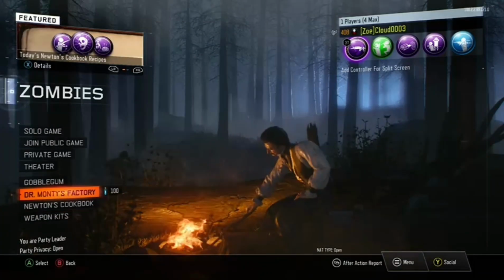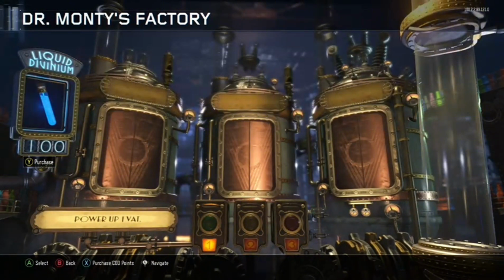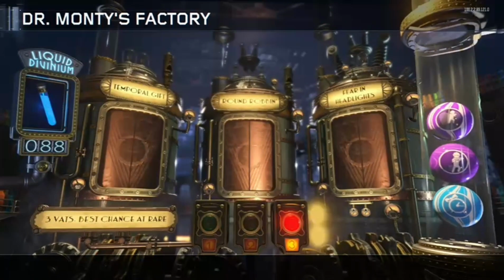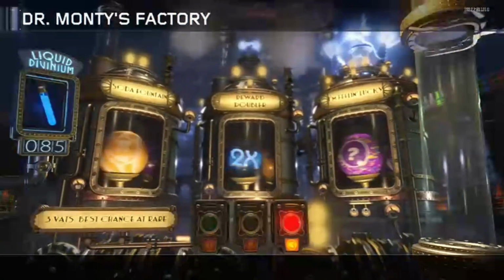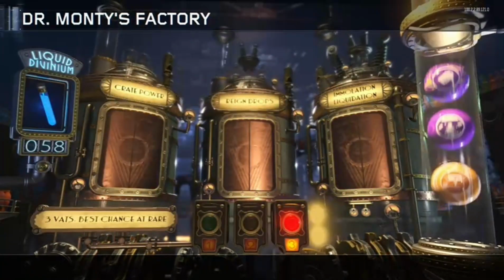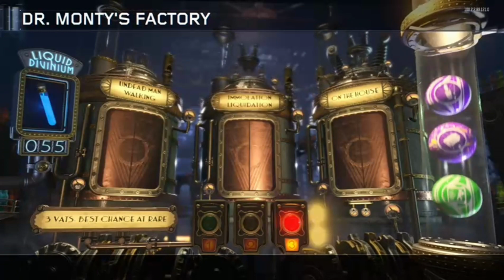Opening 100 Liquid Diviniums and talking lucky opening with lots of mega rares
I love gobblegums